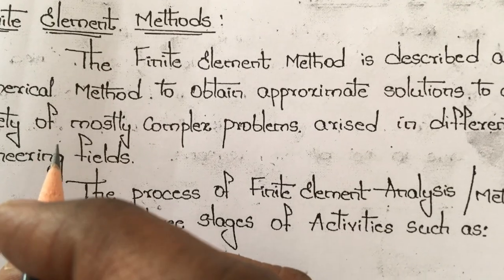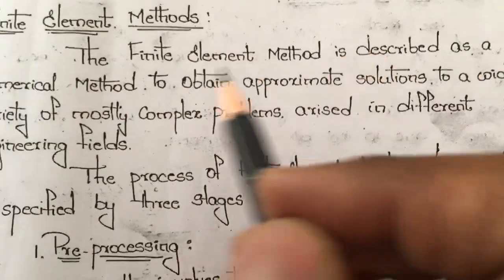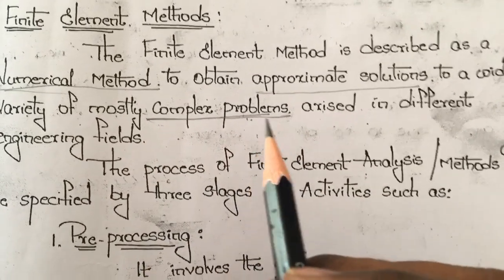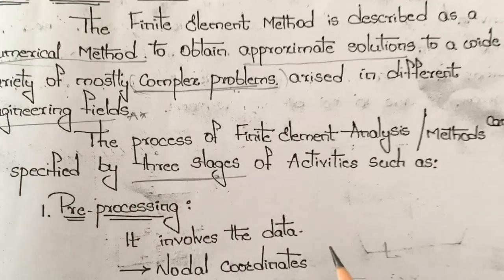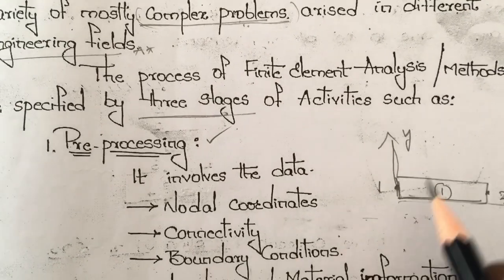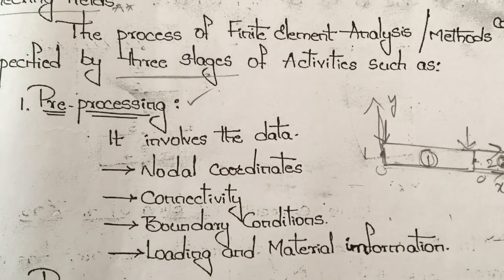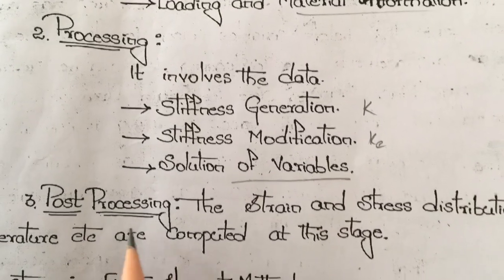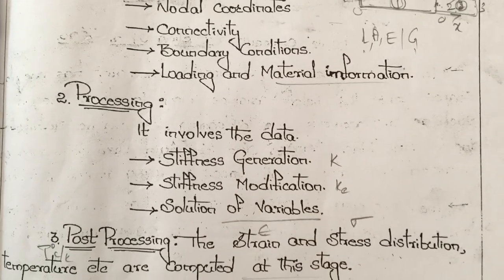FEM -3 STAGES OF FINITE ELEMENT METHODS/ANALYSIS-INTRODUCTION TO FEM/FEA